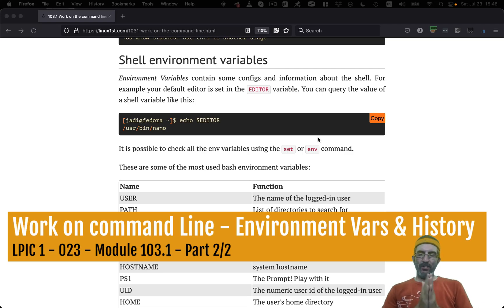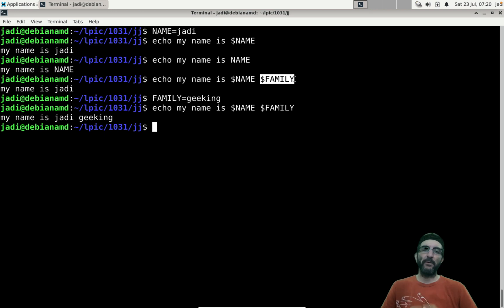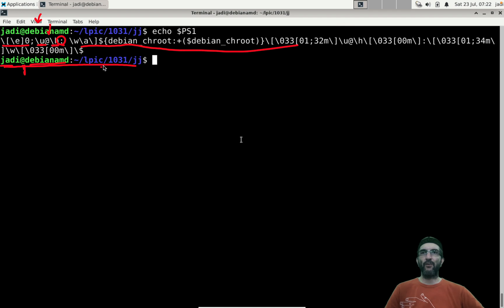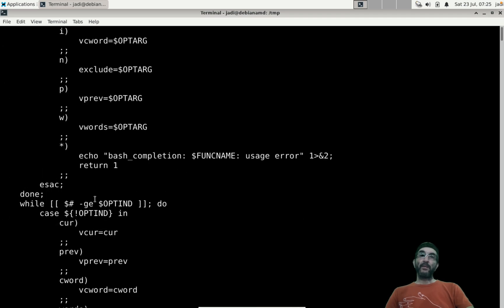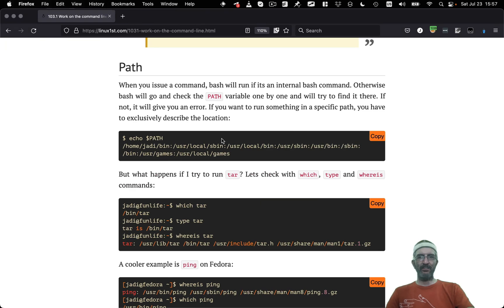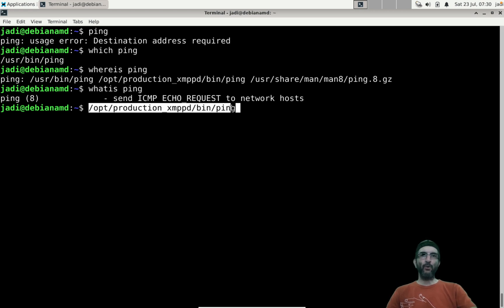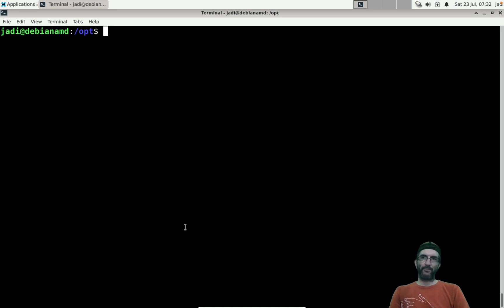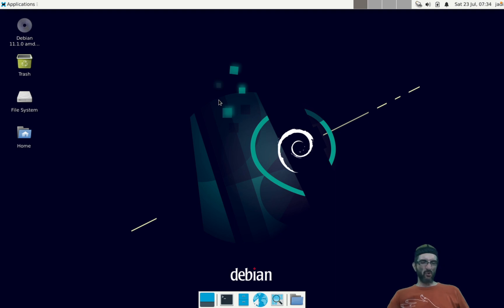Work on the command line; Environment Variables and Path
LPIC1; 022; 103.1 part 2/2.

In this section we will start using our command line in a professional manner. In this part, I'll show you the Environment Variables and after introducing some common ones, we will focus on PATH. In the last section we will focus on bash (shell) command history and the .bash_history file.

00:00 - Environment Variables in shell
07:25 - PATH variable in shell
12:49 - Bash (shell) command history
16:00 - Exit the bash